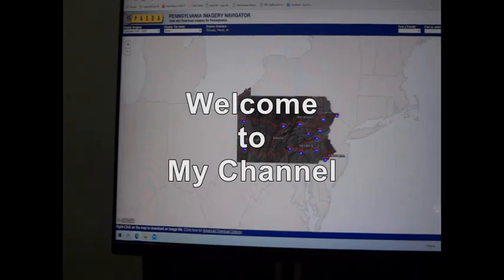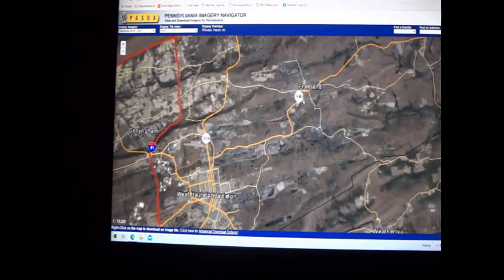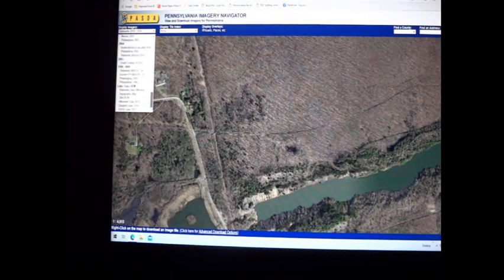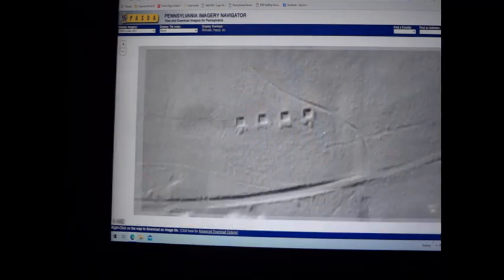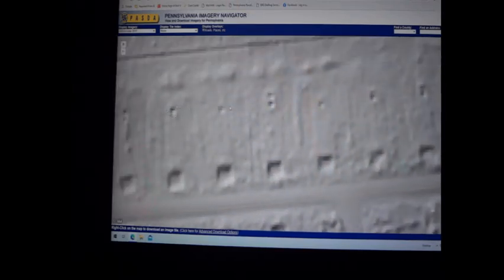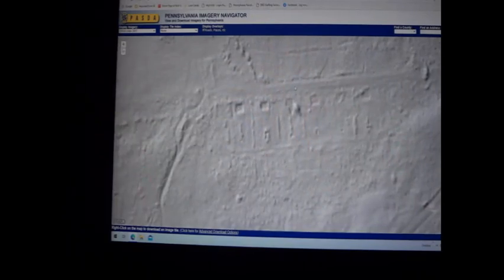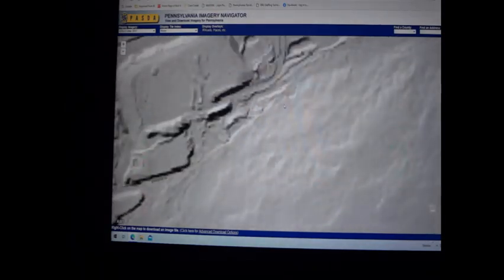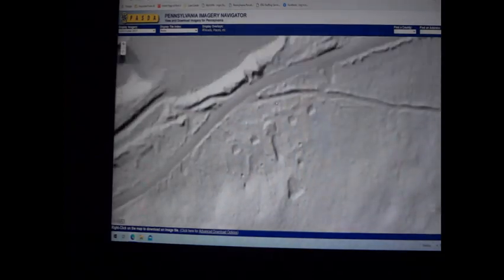More PA LIDAR with 3 unknown place names.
Showing three places on LIDAR which have no name.